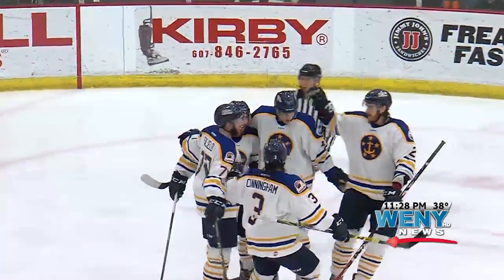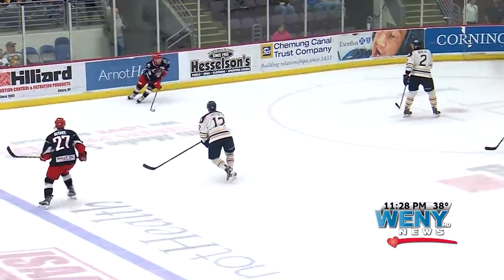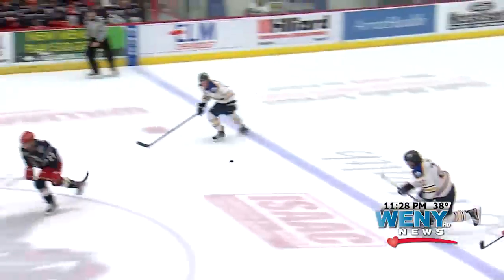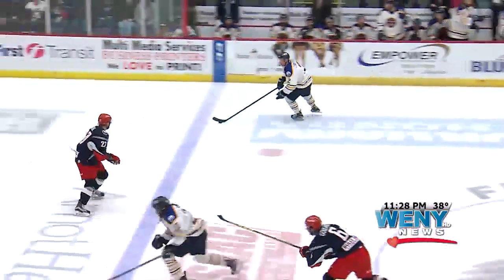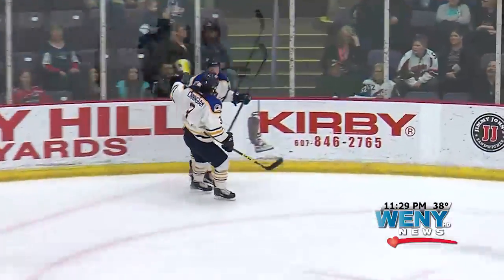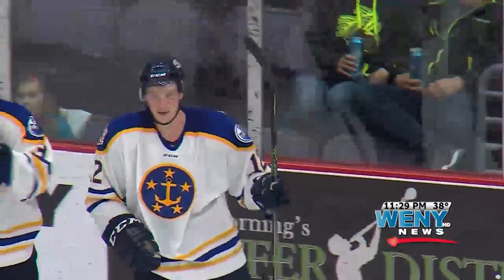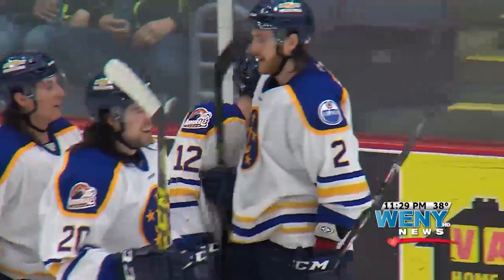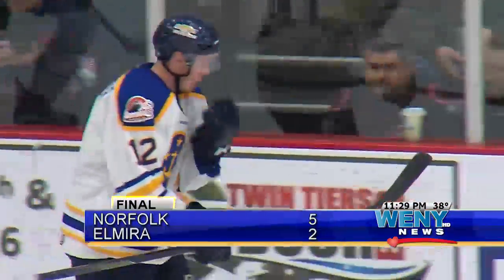JACKALS TRIPPED UP BY ADMIRALS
SPORTS FROM 3-16-16